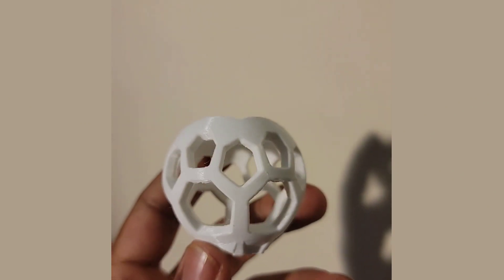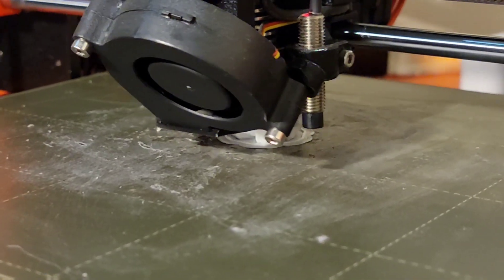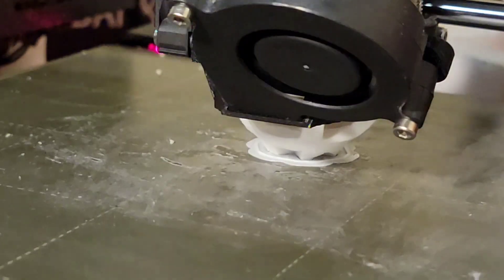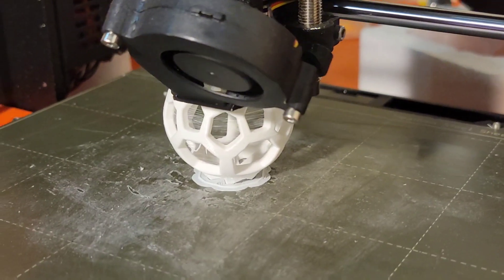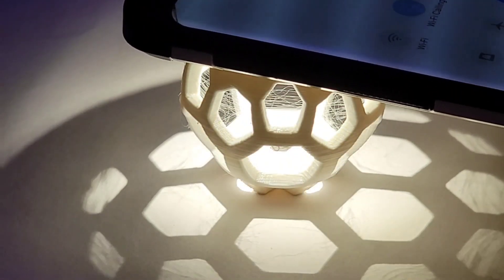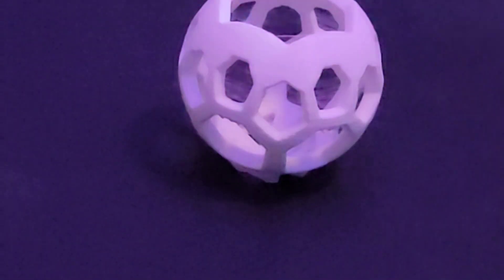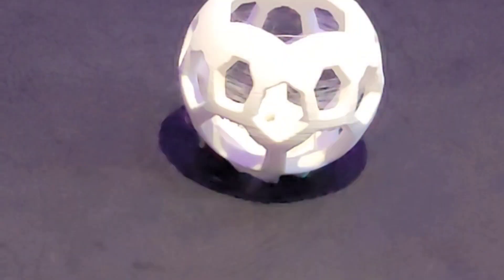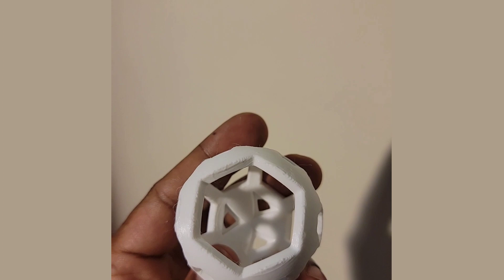Why Do Architects Make Concept 3D Prints | 3D.plus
MotionFORM

Exploring the topic, why we would invest our time to design and make concept 3D prints.